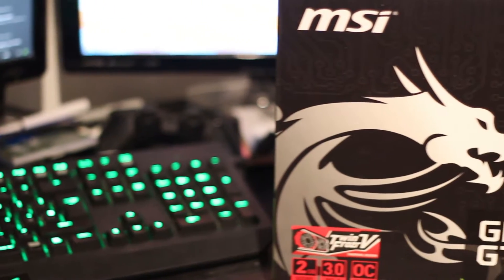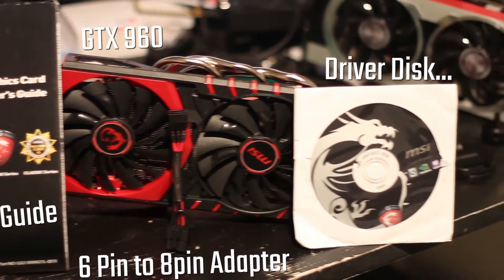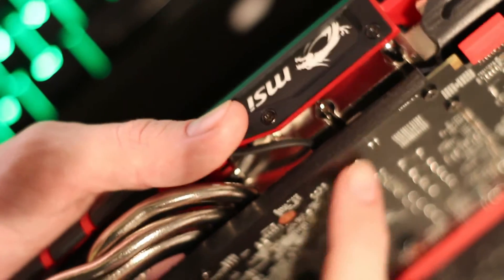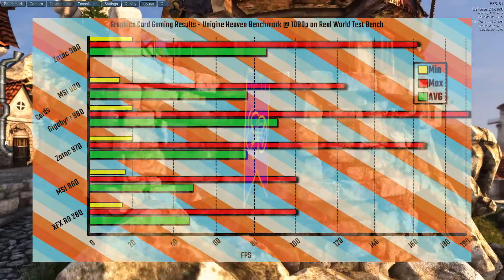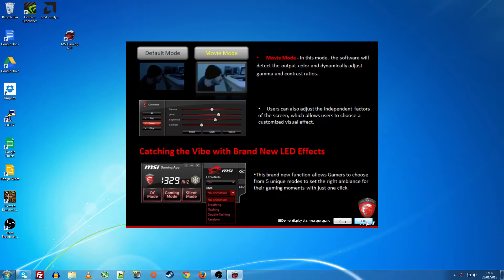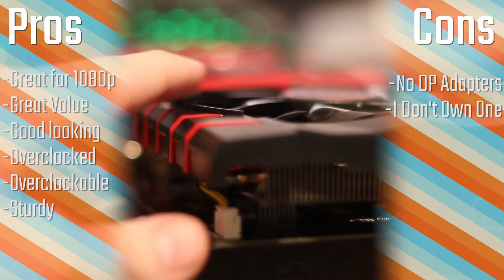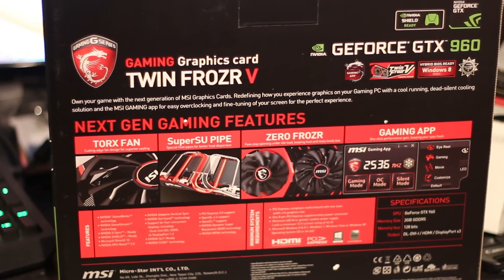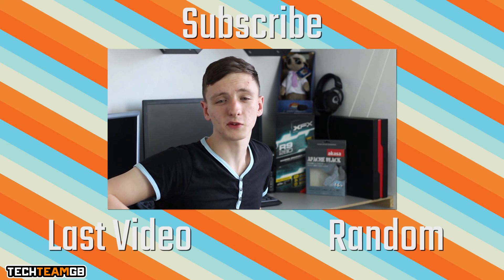MSI GTX 960 Gaming 2G Review - TechteamGB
MSI made a hell of a card here, this is probably the single best card for 1080p gaming right now, considering the £100-200 price bracket its in! Watch the video or read the review to find out more!